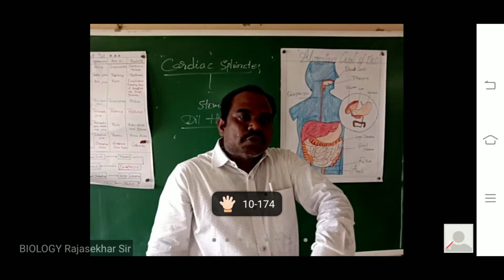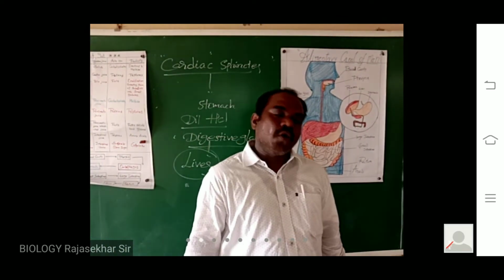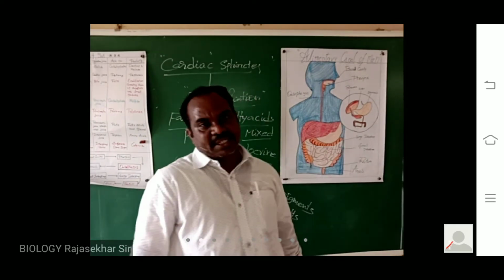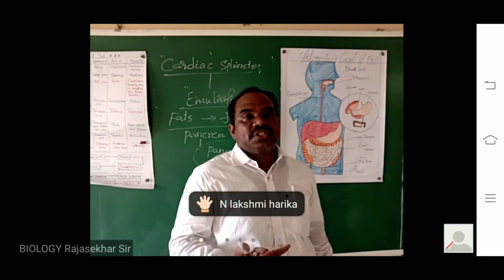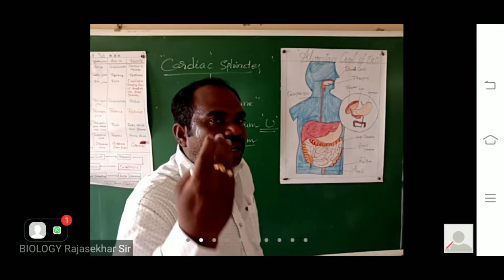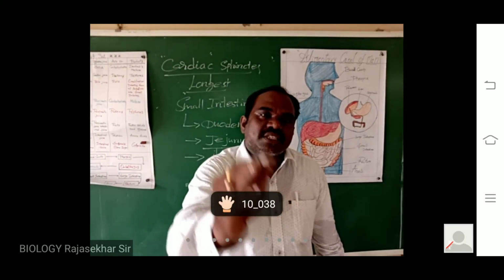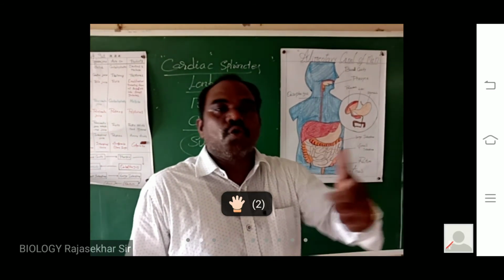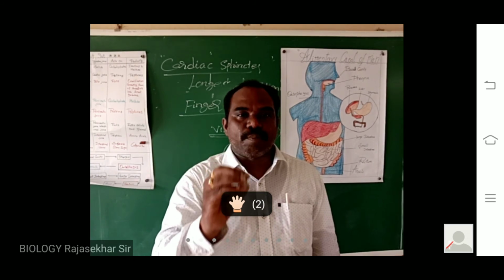10th class Biology Digestive system Topic part:- 2